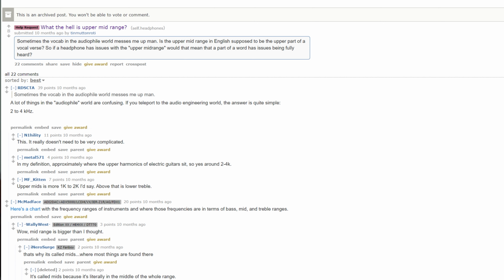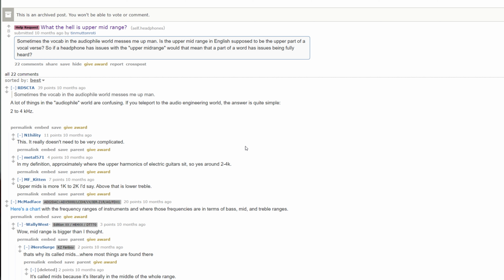How to make sense of headphone reviews and impressions